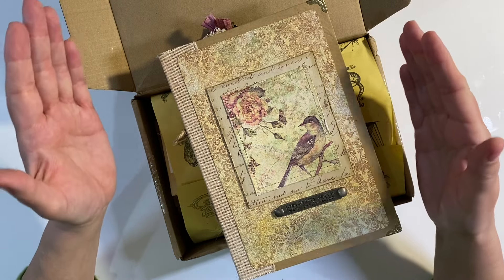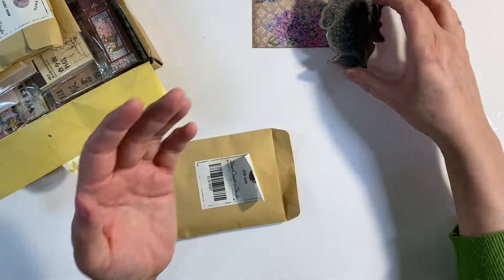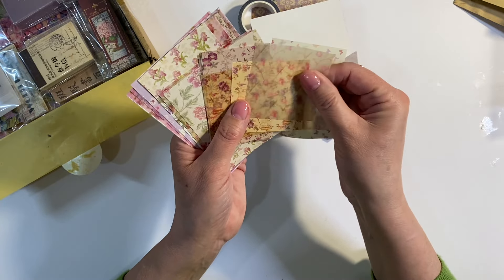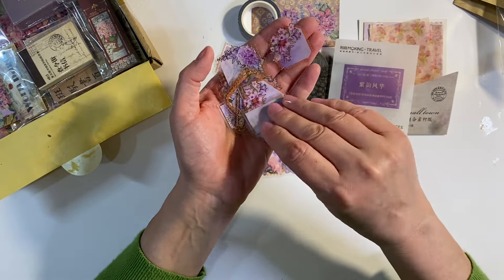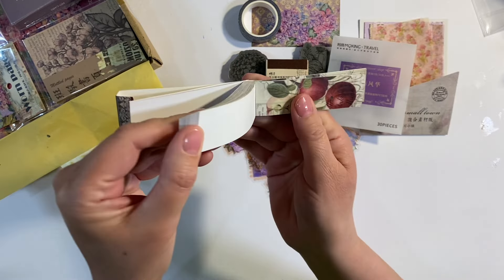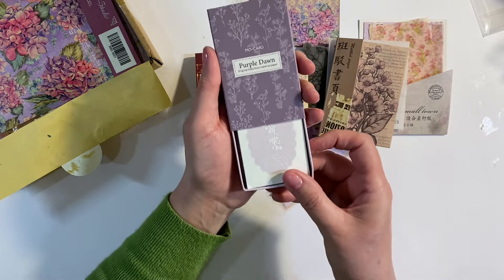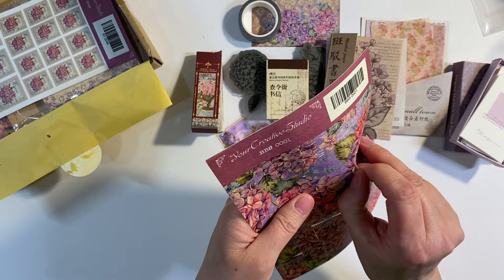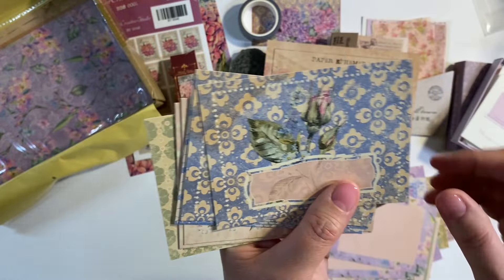🦋Your Creative Studio - Junk Journal / Glue Book Ideas / Vintage Floral Theme 🦋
This is the June 2023 hydrangea themed Your Creative Studio Vintage Ephemera Box

Your Creative Studio Instagram: @yourcreativestudio